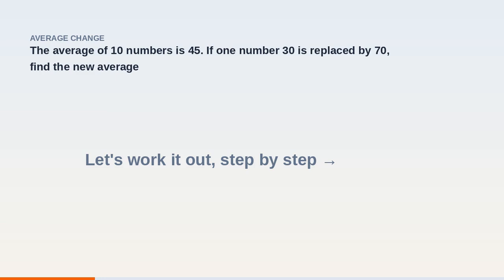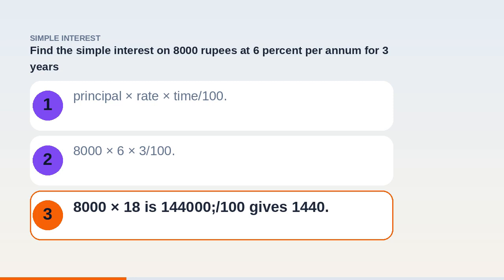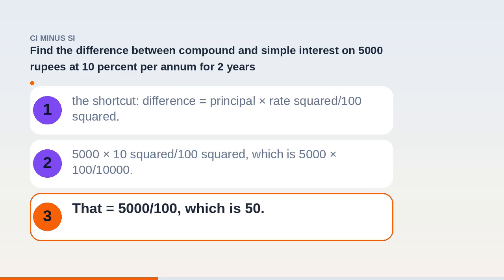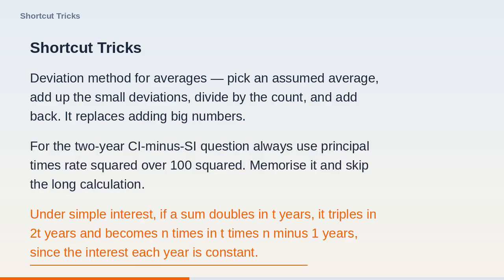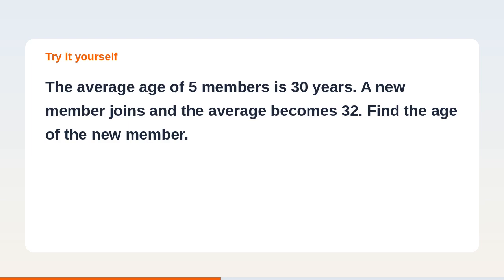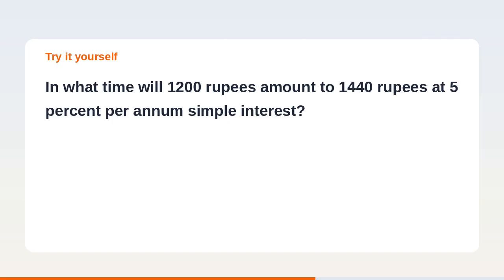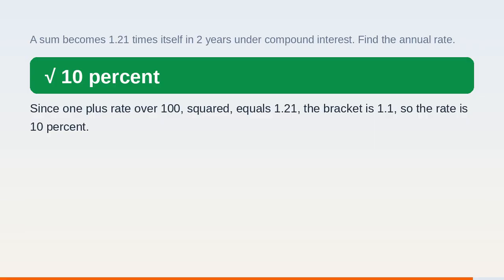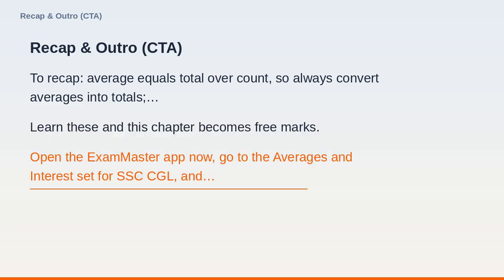Average, Simple Interest and Compound Interest: Full Concept + Tricks | SSC CGL Maths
Average, Simple Interest and Compound Interest for SSC CGL Maths: the three formulas, how SI and CI diverge, and the shortcuts that survive the exam clock.

This lesson covers three dependable SSC CGL topics together: Averages, Simple Interest and Compound Interest. You'll learn the core average formula and the fast deviation method, the simple interest formula, and how compound interest multiplies your principal year after year, including half-yearly and quarterly compounding. Beginner-friendly explanations make every step easy to follow.

We then solve exam-style questions step by step — a changing average, a straightforward SI calculation, and the popular difference-between-CI-and-SI problem using its shortcut. We also share time-saving tricks like the doubling rule under simple interest and the effective two-year compound rate. These concepts repeat in almost every SSC shift.

Chapters:
0:00 Intro
1:15 Concept from Basics
4:10 Worked Examples
7:00 Shortcut Tricks
8:40 Practice Questions
10:40 Recap & Outro